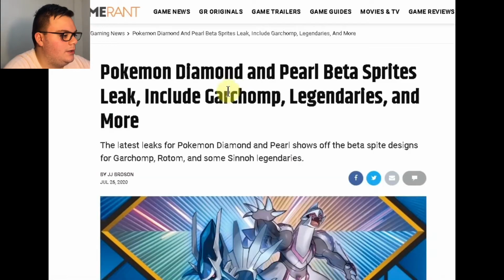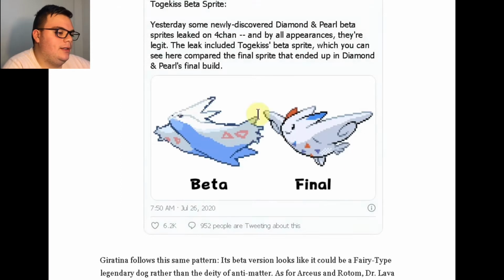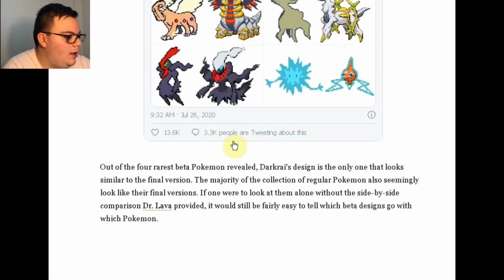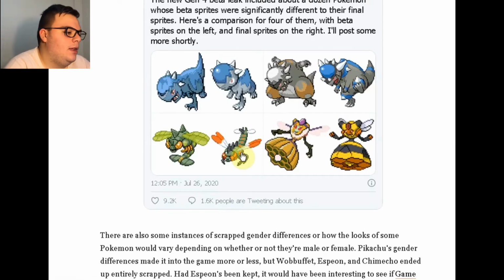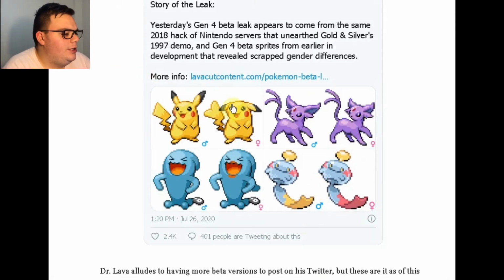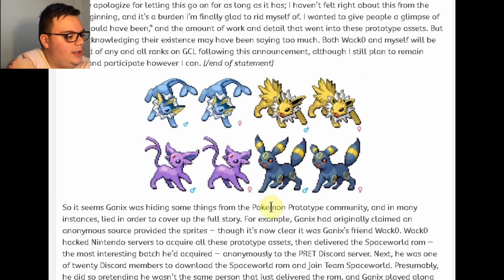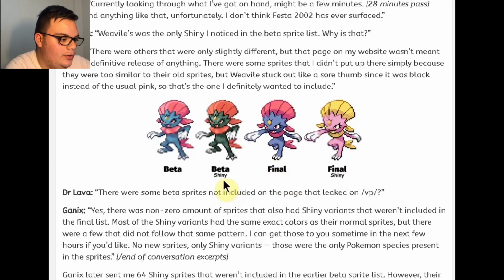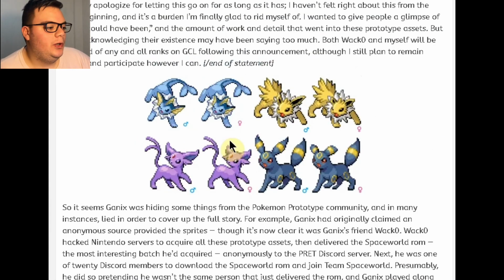LEAKED POKÉMON DIAMOND AND PEARL BETA SPRITES! / FROQUEL REACTS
Heeeeey! Not the video that everyone was expecting probably (although I’m not sure what would you expect tbh), but I think this was a fun idea. These are my reactions the the leaked diamond and pearl beta sprites. I know I’m a bit late with this, but as they say, better late than sorry. Hope you guys enjoy the vid, and btw, I’m really curious to know your opinion on the sprites and unreleased gender differences. Some of them are really cool, and well others... lets just say I’m happy they didn’t make it through lol. Anyways, hope everyone is doing well, wish you all much love and a wonderful week!

Don’t forget to follow me on my social media (feel free to DM me if you’ve got any doubts or suggestions) I also post some extra day to day life things on there every now and then:

And finally, if you’re interested in reading about more formal content (such as I post on Tuesdays), or interested in hiring a freelance writer, then go ahead and visit my web page and blog: